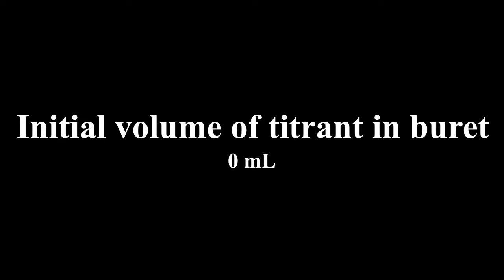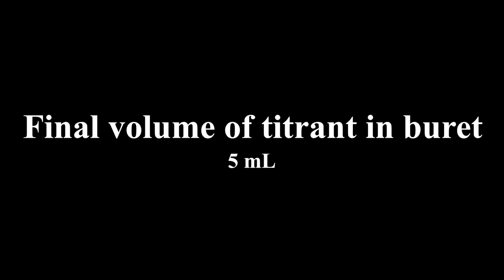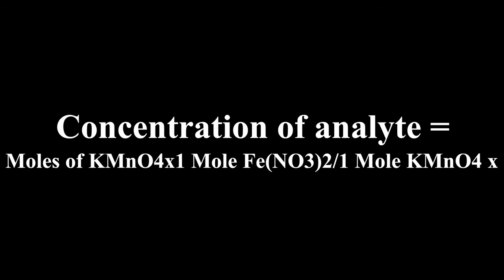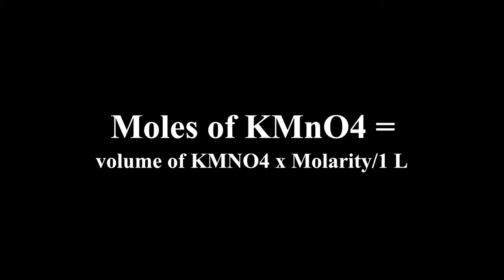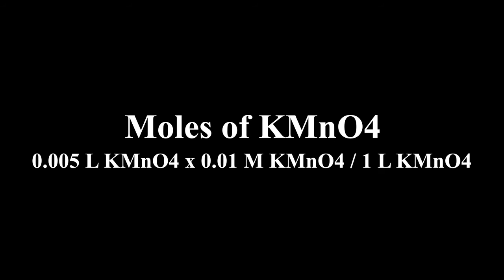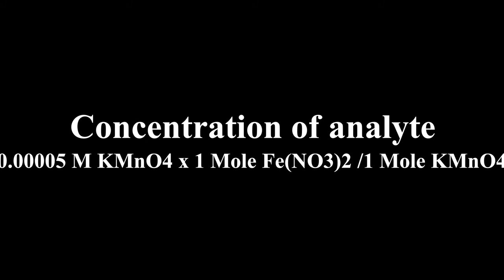Chem 1045 Experiment 11